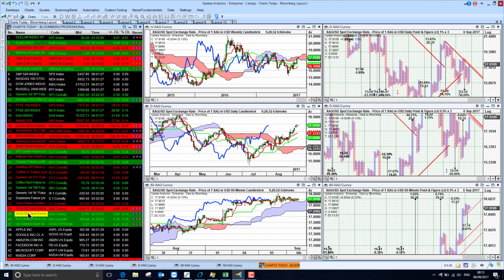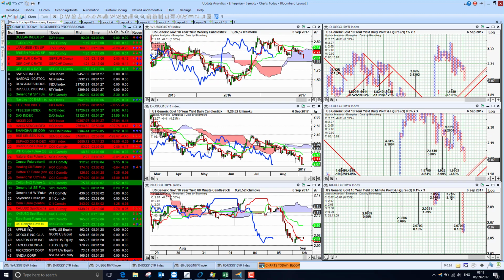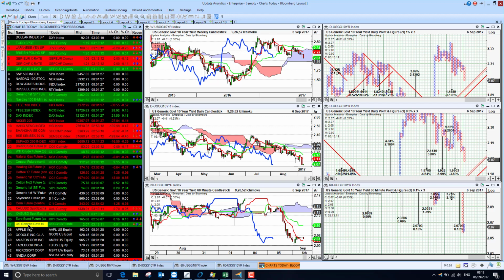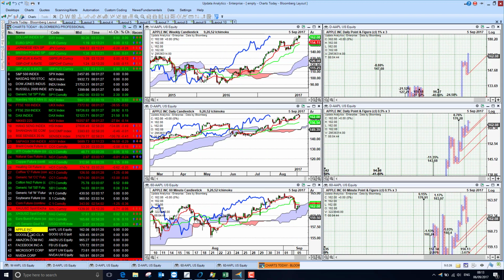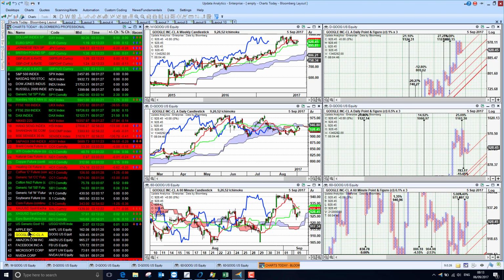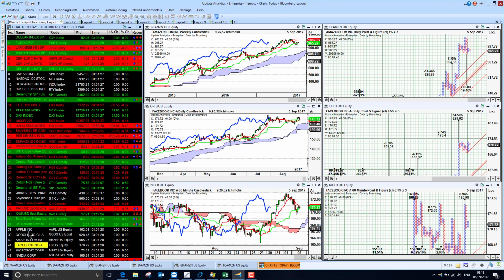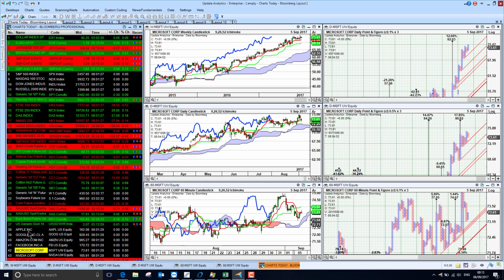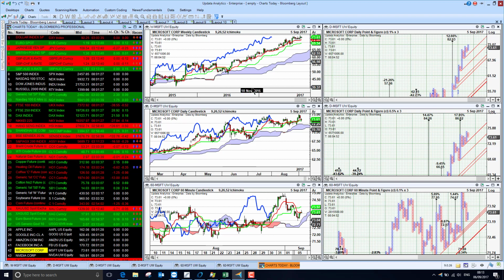Charts Today - 06 Sep 2017 - US markets selling off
Dollar down, Euro, Sterling and Yen up. US stock indices all selling off. Europe and Asia down, China holding strength. Crude Oil up strongly, US Natgas back below $3. Copper holding strength, Gold and Silver looking stronger on weaker dollar. US 10 year yields hit 12 month low. US tech stock sell off but hold uptrends.